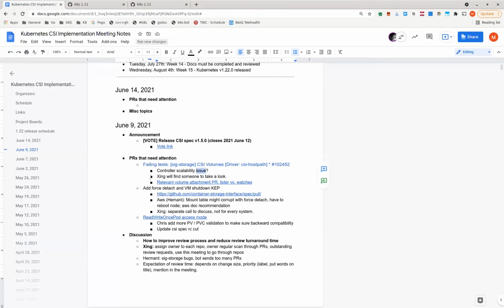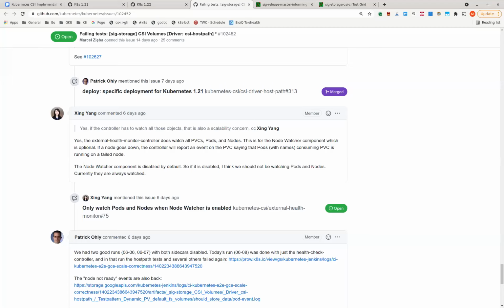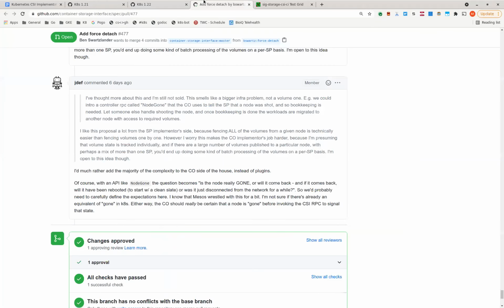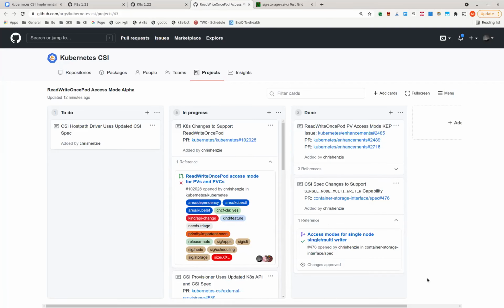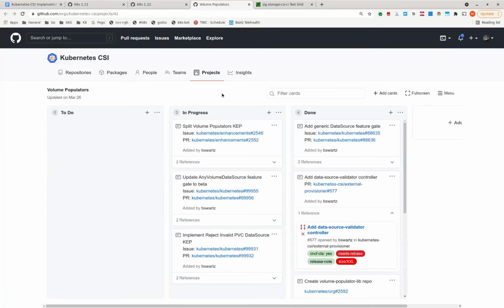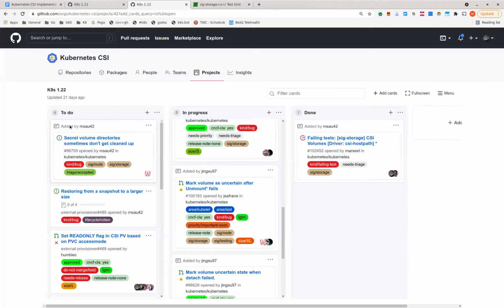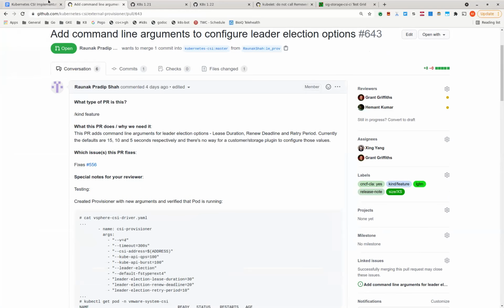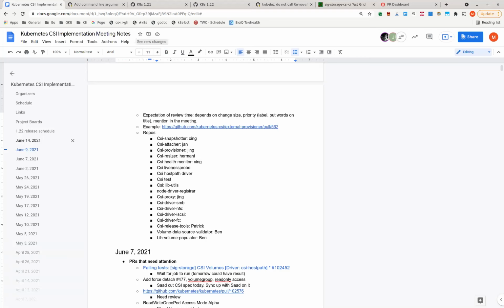Kubernetes SIG Storage - CSI Implementation Workgroup 20210614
Meeting of Kubernetes Storage Special-Interest-Group (SIG) Workgroup for Container-Storage-Interface (CSI) Implementation - 14 June 2021

Meeting Notes/Agenda: -